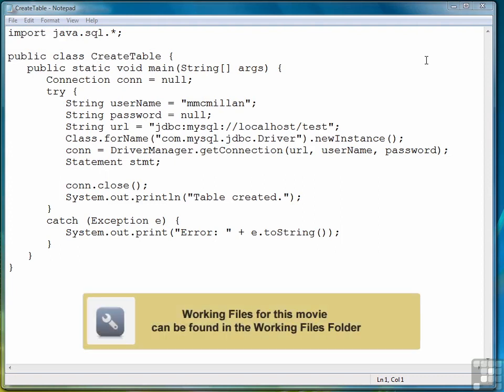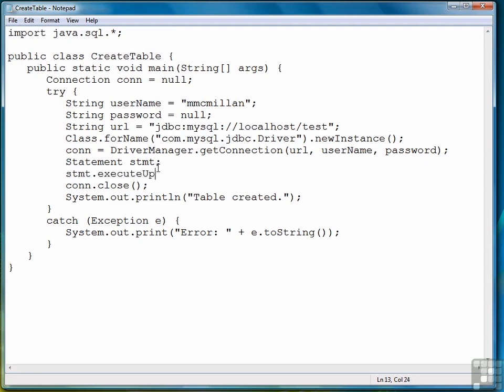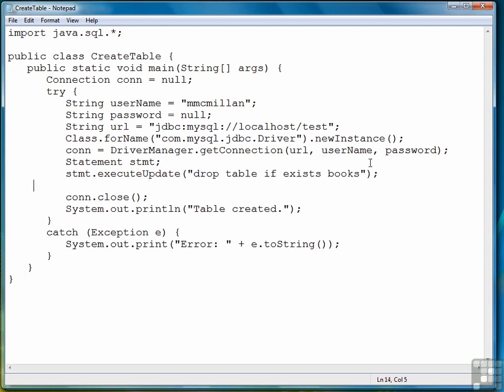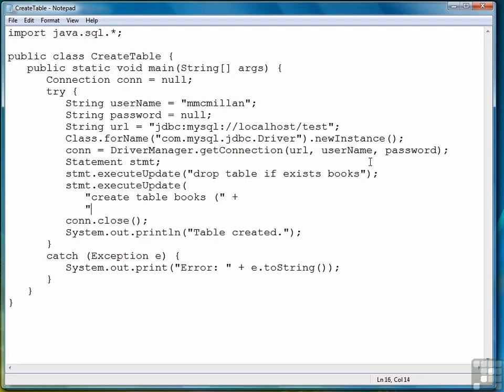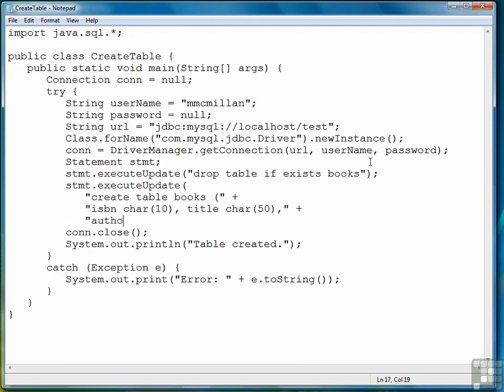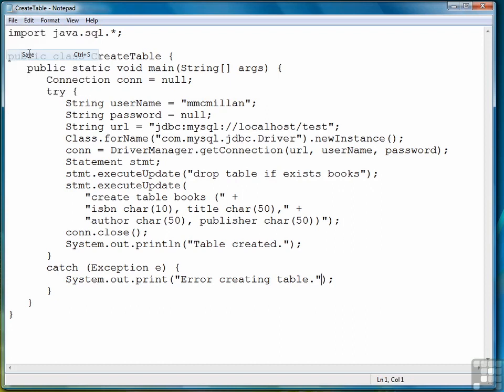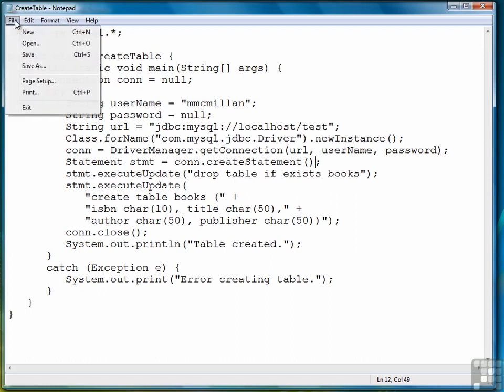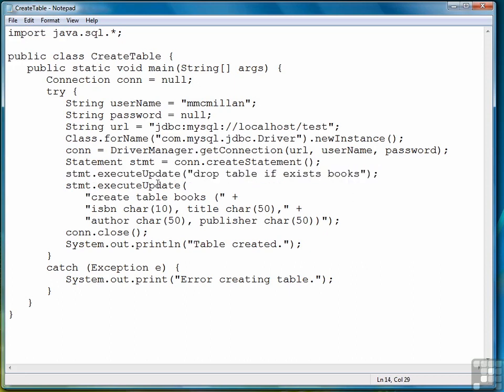08 06 Creating DatabaseTables